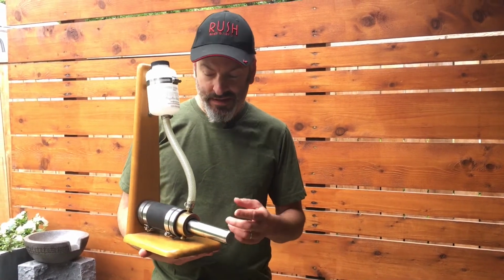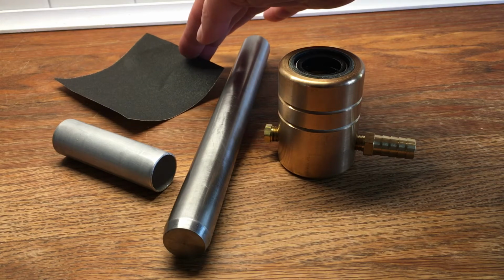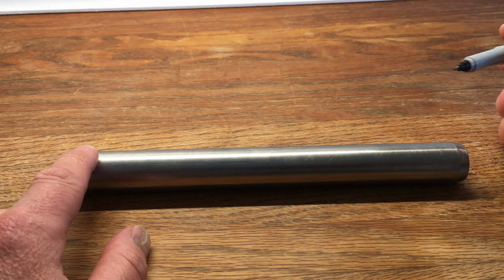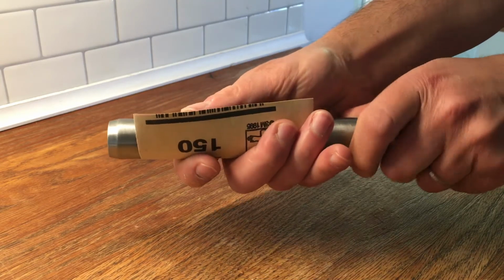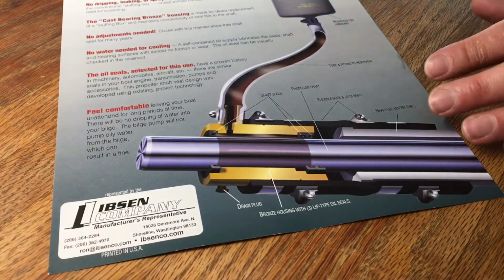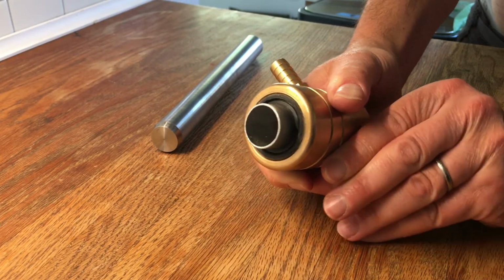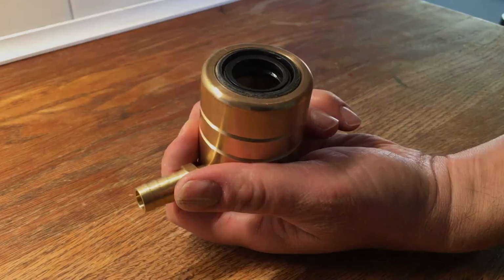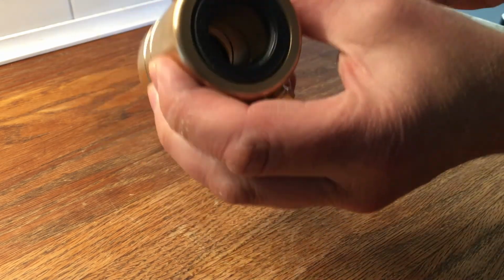Norscot Shaft Prep and Housing Install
Get to know the components of the Norscot Shaft Seal. Learn how to prep your shaft for shaft seal installation. When properly installed, your Norscot will last for many hours of worry-free cruising.

Questions?